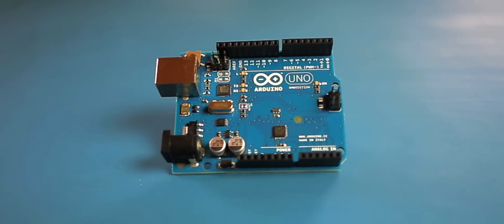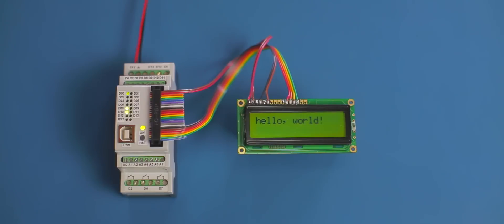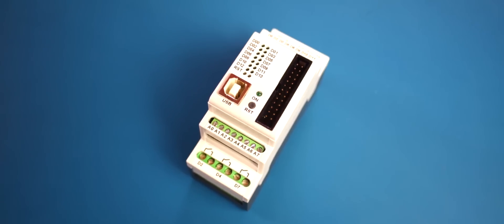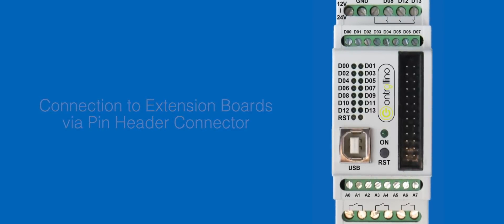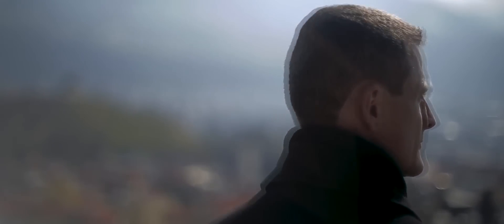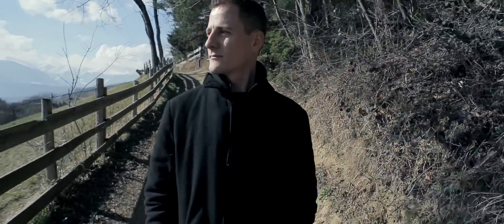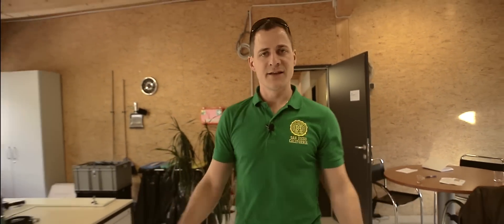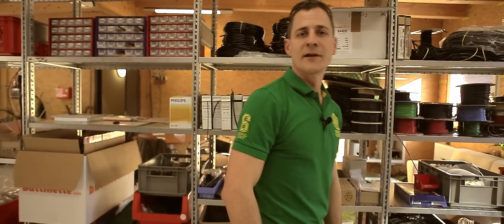ARDUINO + PLC = CONTROLLINO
Robotics as easy as 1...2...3!